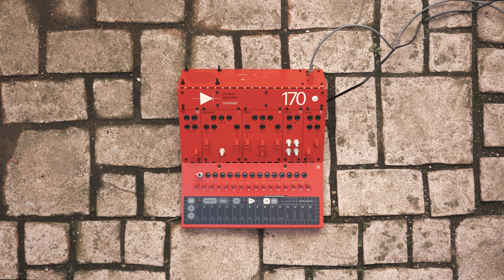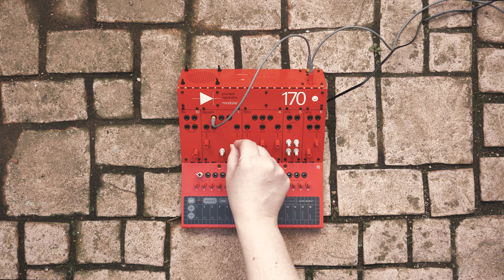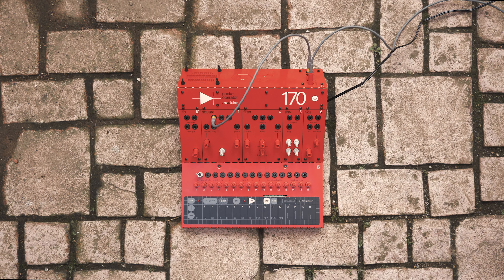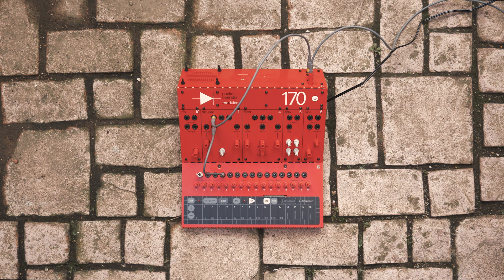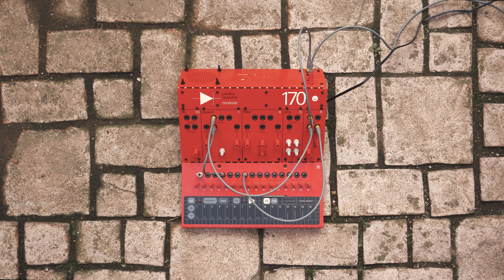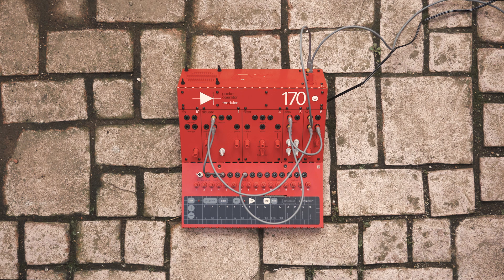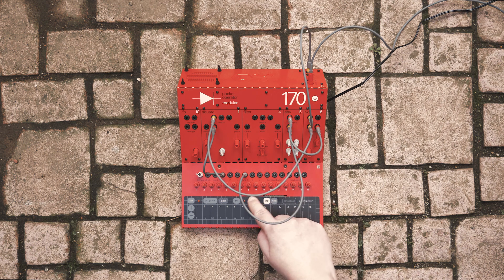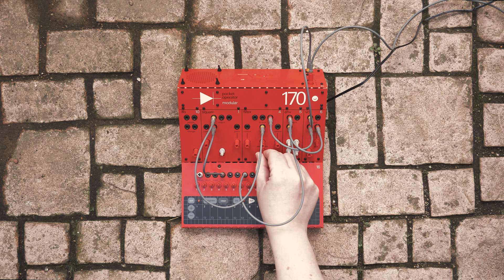How to pocket modular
a quick guide on getting started with the POM-170